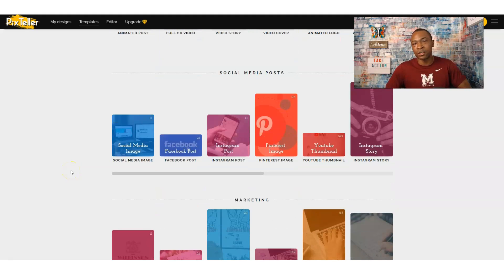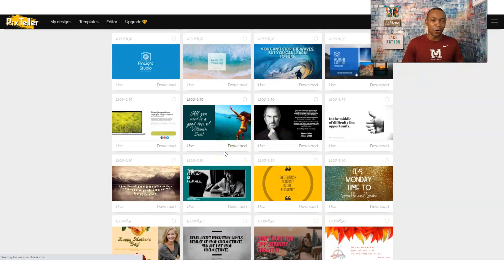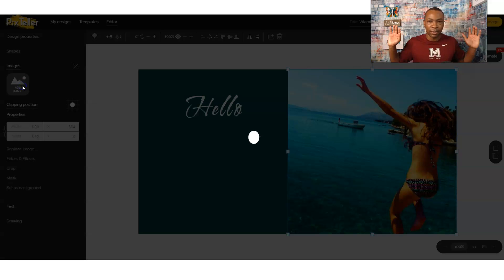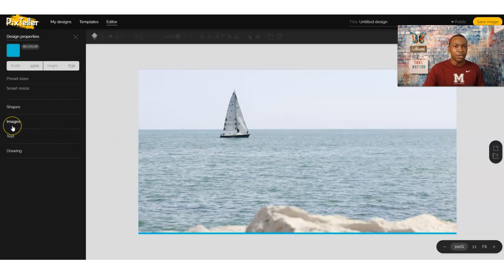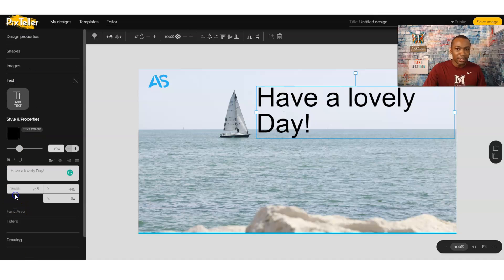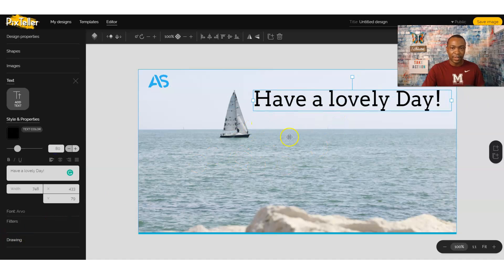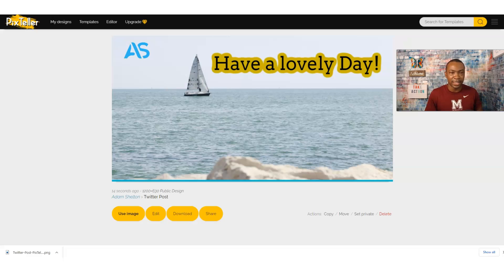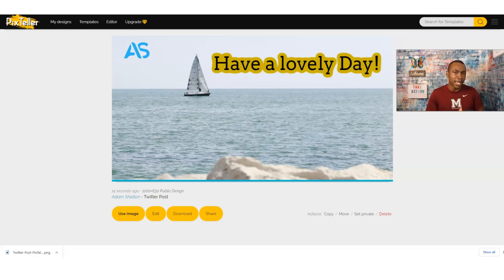How To Create Basic Branded Custom Twitter Posts - Pixteller Tutorial 2021 || Adam Shelton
How To Create Basic Branded Custom Twitter Posts - Pixteller Tutorial 2021

In this video, I am going to discuss and execute How To Create Basic Branded Custom Twitter Posts. Pixteller is a great place to create basic branded custom thumbnails even if you are a beginner or an expert.